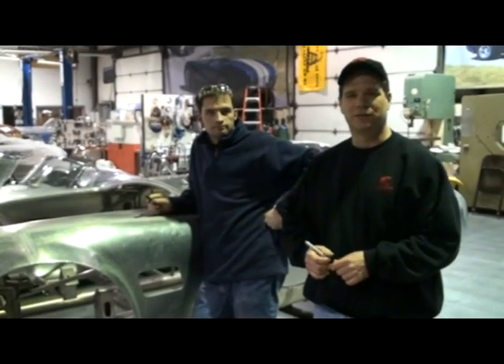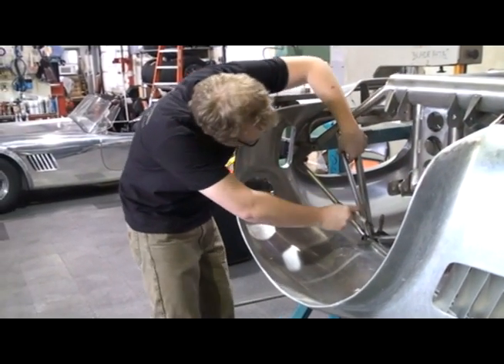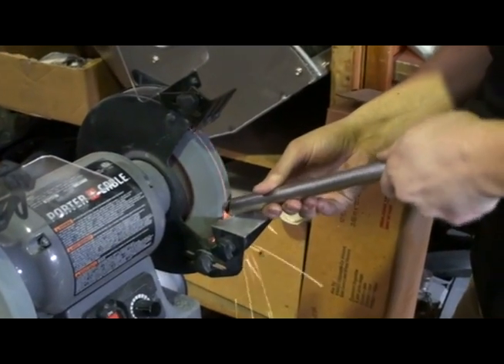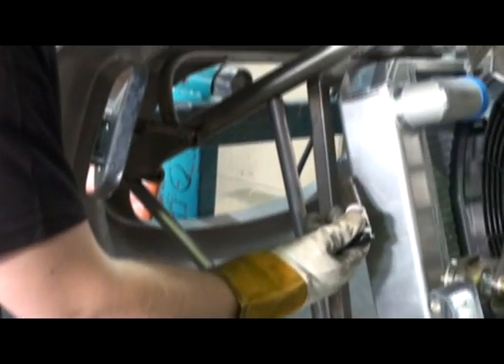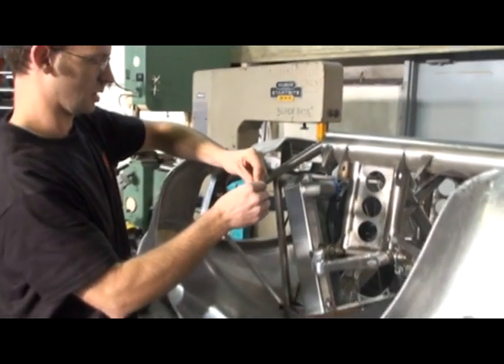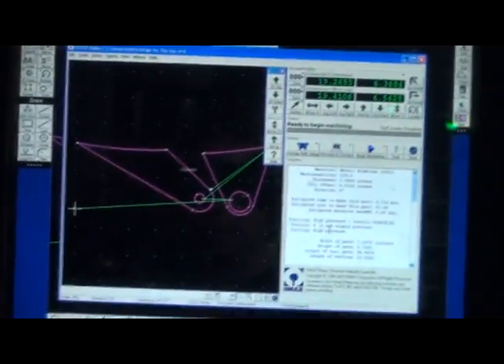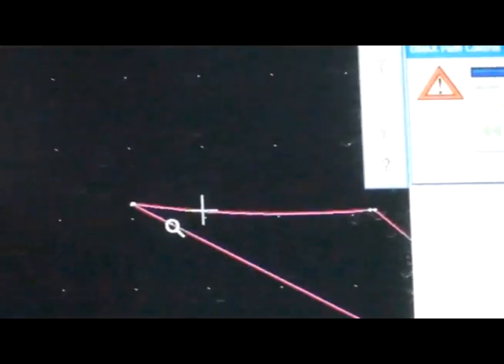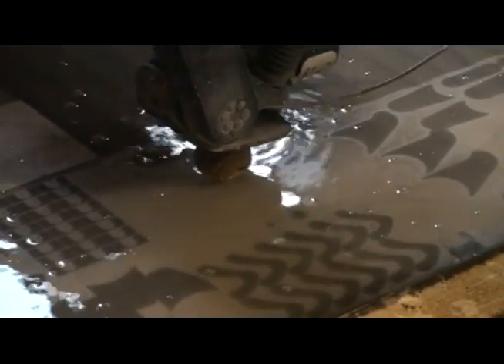Kirkham University How to Make a Flip Top 2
Part 2 Kirkham University shows how we will cut the nose off of one of our cars and turn it into a "Flip Top." The entire front of the nose will tilt down for complete access to a 427 SOHC monster.